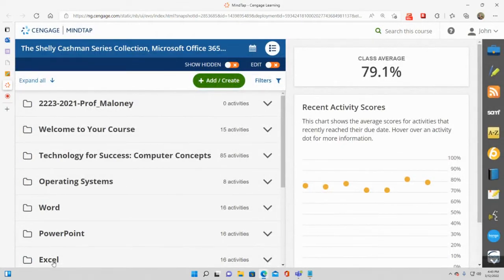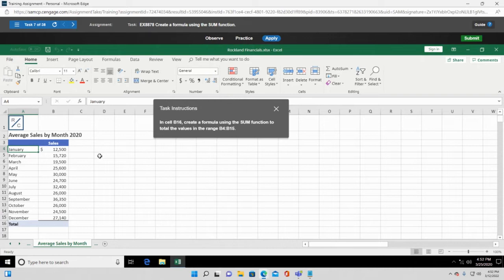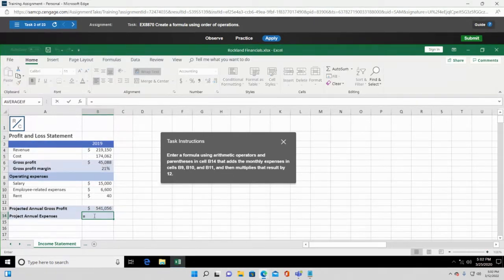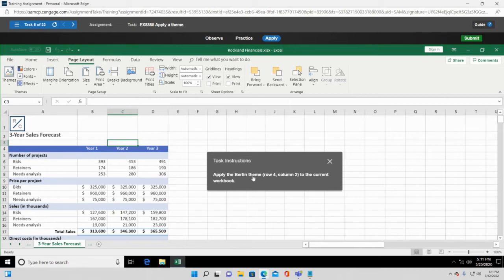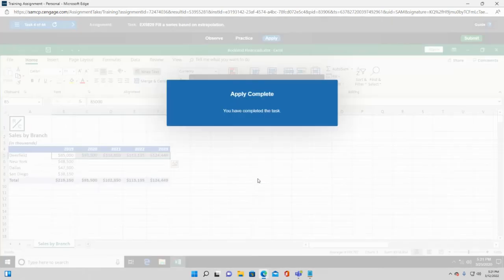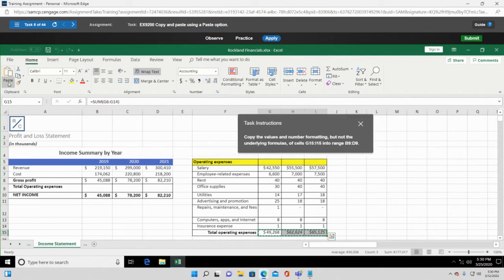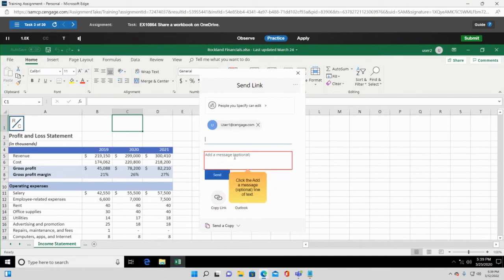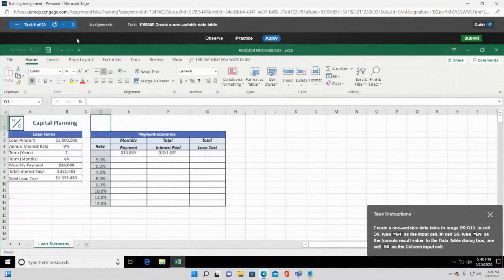MS Excel Video Demonstration showing 32 MindTap Excel tasks from Modules 1 4 by Prof Maloney on Ma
This 69-minute video recording demonstrates about eight tasks from each of the four Excel training assignments for CGS1060C at the MDC Homestead Campus by Professor Maloney on March 12, 2022.